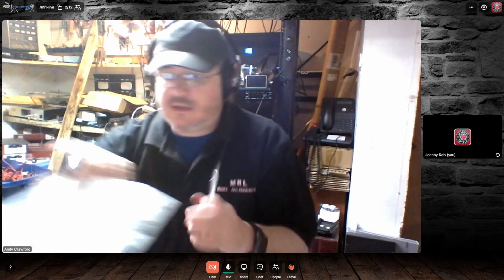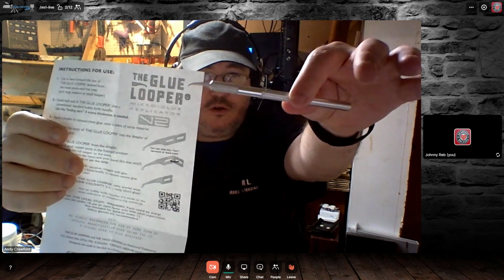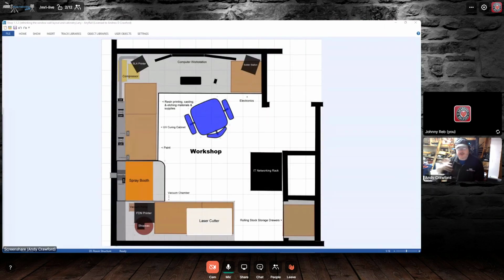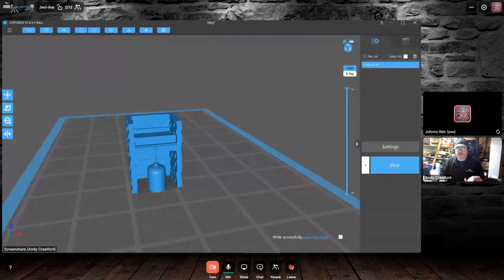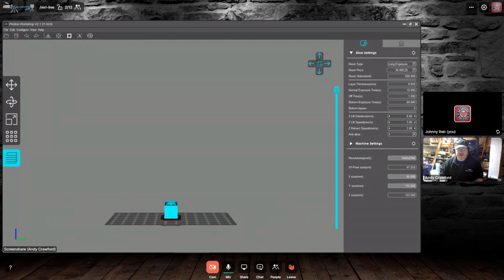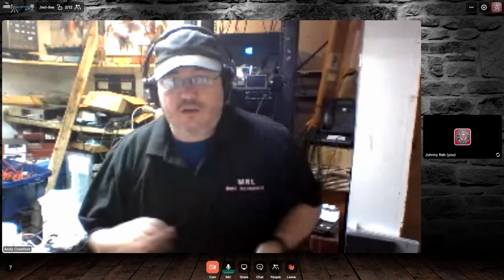Model Railroading Live Proudly Presents The Live Build Show. May 12, 2020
Join Miles Hale, Ralph Renzetti and Lloyd of MHO Junction along with your hosts Andy Crawford, as they take you from beginning to the end of constructing highly-detailed structures and scenery - from box opening to complete dioramas.